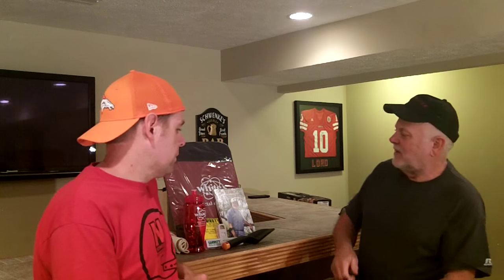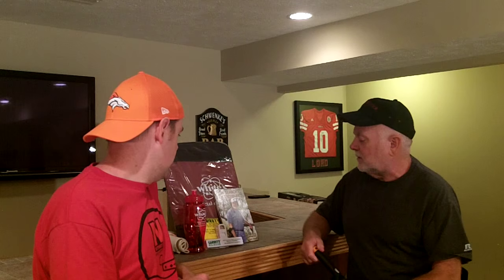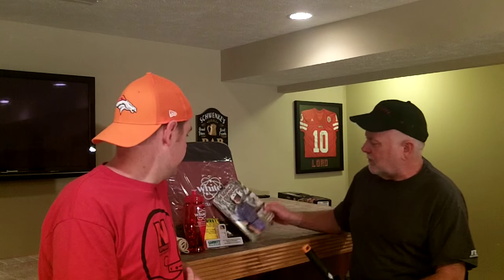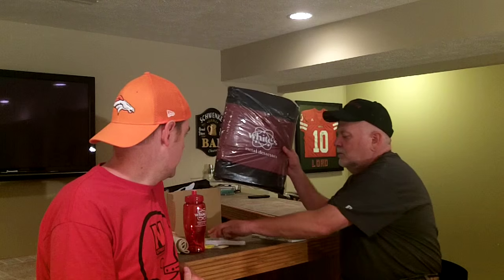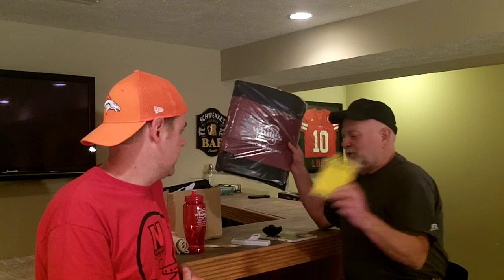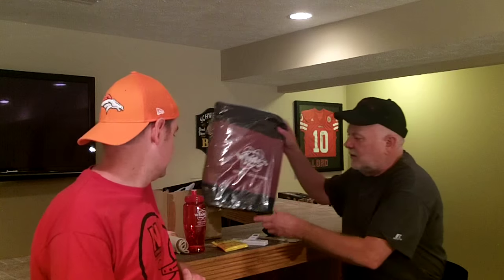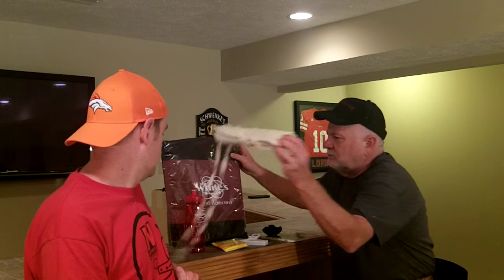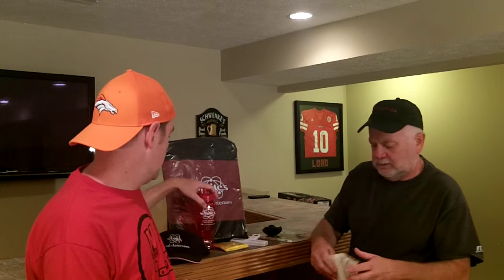Midwest Diggers - Q&A and 1,500th Subscriber GIVEAWAY!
One lucky random viewer will be sent the following Treasure Pack to include: (Treasure Hunting Book, Dig shovel, Treasure apron, Hat, Treasure clip, Rain Poncho and a large Metal Detector Bag to hold your detector).

To enter just follow this 1 simple step:
1. Write a short comment on this video of your Best Metal Detecting Find!

We will announce the Winner on October 1st, 2015!

CONGRATS to DeepSouthDigger!!! He's been selected as the winner and will be sent his prize package!!!

Midwest Diggers
4120 LaSalle

Metal Detectors Used:
Garrett AT-Pro with Whites Bullseye TRX Pinpointer

Video Camera Used:
Kodak PixPro SPZ1 - Full HD

Diggers used:
Lesche Hand Digger

2. YouTube is not a sponsor of this Giveaway and by entering will require you to release YouTube from any and all liability related to this Giveaway.
3. No personal data obtained from this Giveaway will be kept or used for any other such matter than to award the winner their prize.
4. Giveaway is open to ages 18 and over (if younger will need guardian permission) and all countries.